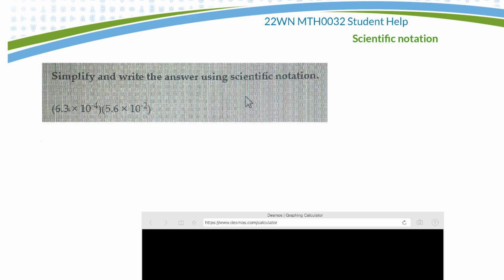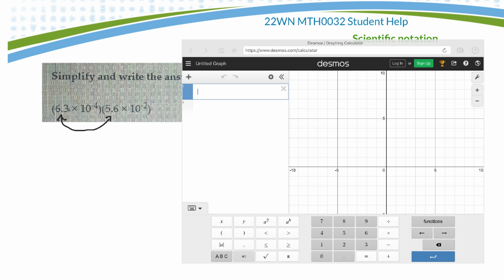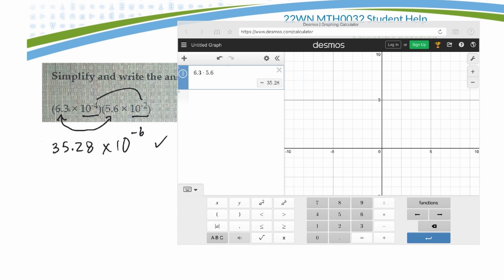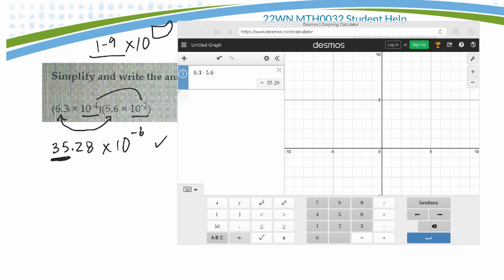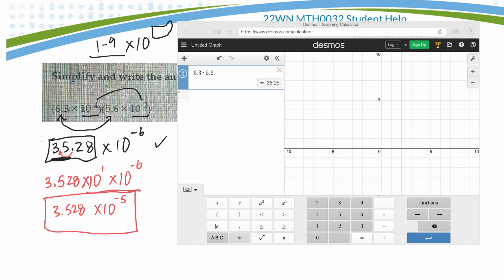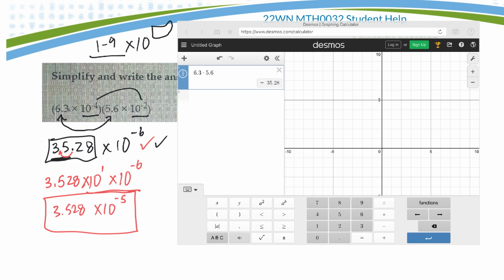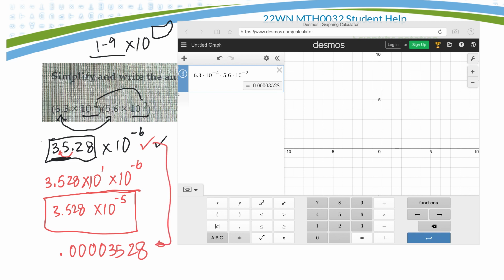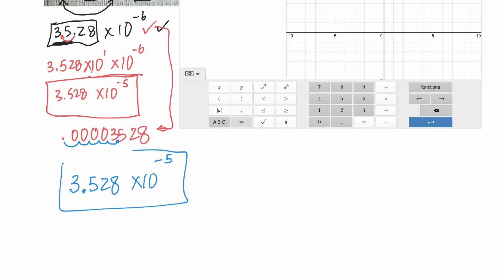22WN Student Help - scientific notation.mp4